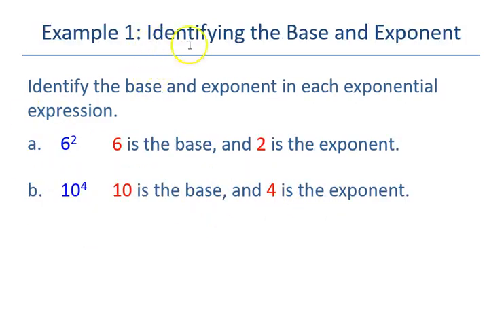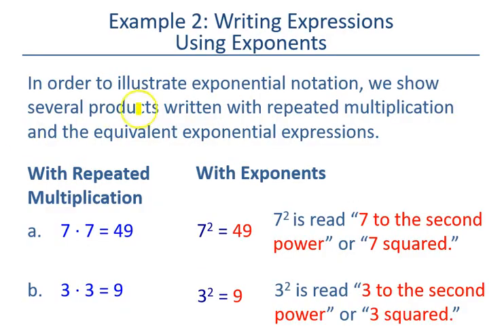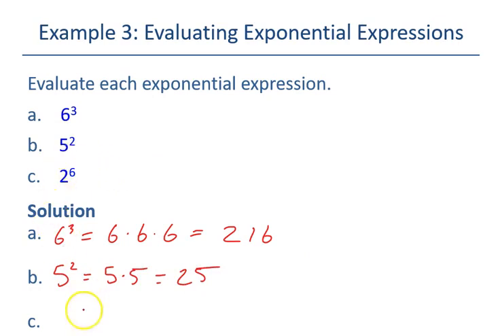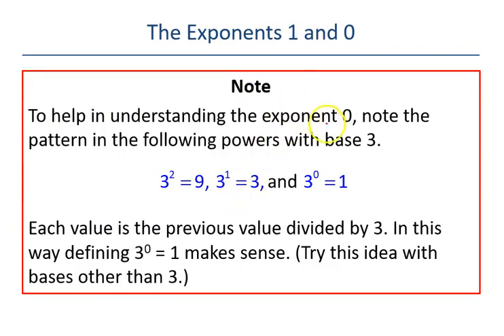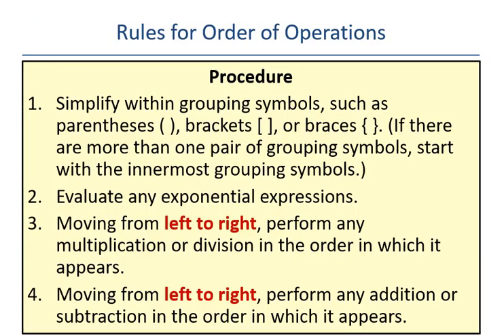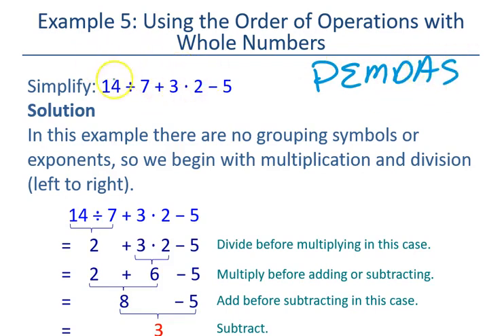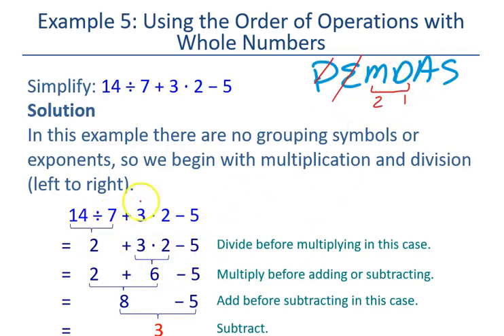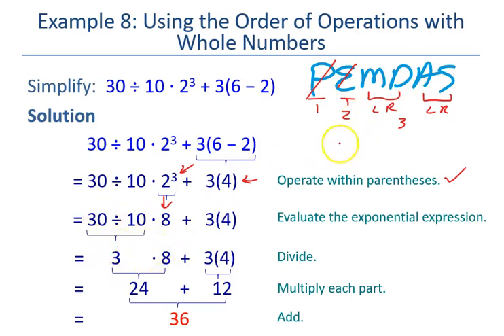1.7 Exponents and Order of Operations